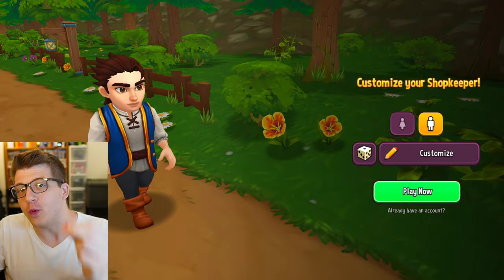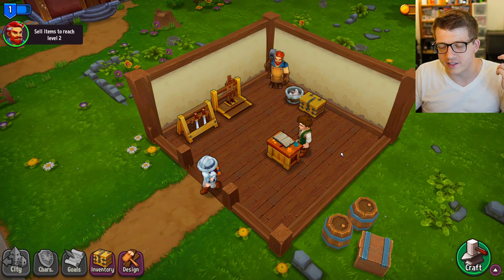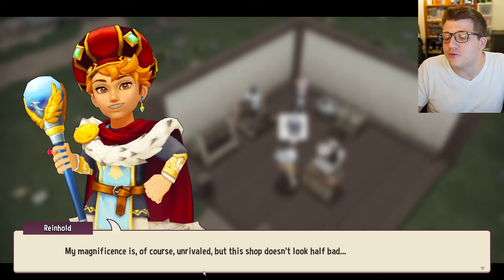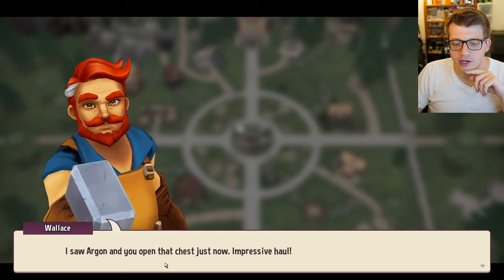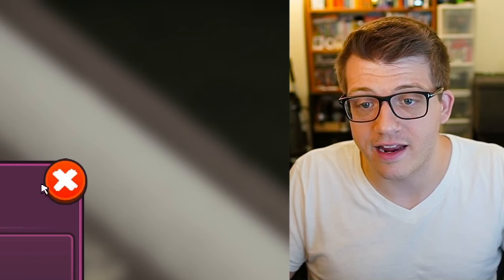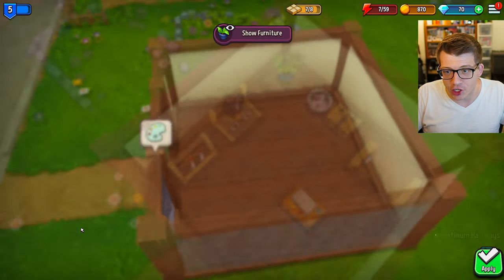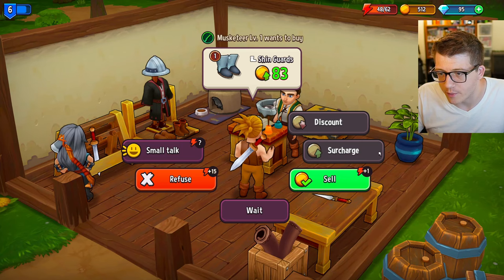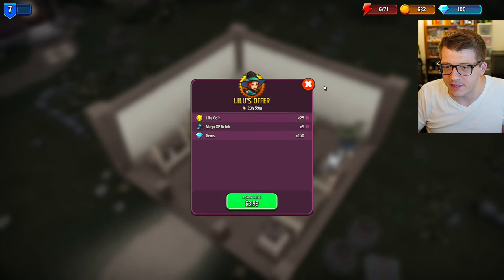How POWERFUL Can I Get in 1 WEEK in Shop Titans?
My new Shop Titans account is underway - check out the game here to play along! I can't wait to get stuck in with you guys!

About Shop Titans:
Shop Titans is an engaging simulation RPG mobile game that combines the thrill of crafting with the strategic depth of a business simulation. As a shopkeeper in a fantasy world, players can design and manage their own store, crafting a wide variety of weapons, armor, and magical items to sell to heroes and adventurers. The game offers a rich crafting system where players can collect resources, research new items, and upgrade their shop to attract more customers. With its vibrant graphics and immersive gameplay, Shop Titans allows you to experience the joy of building a thriving business empire while interacting with a colorful cast of characters.

In Shop Titans, players can also form or join guilds to team up with friends and complete challenging quests. These cooperative elements add another layer of excitement as you strategize and work together to defeat powerful monsters and bosses. The game's social features encourage collaboration and competition, making it a dynamic and engaging experience. Whether you are focusing on expanding your shop, optimizing your crafting processes, or exploring the world for rare materials, Shop Titans offers a comprehensive and rewarding gameplay experience.

The quest mode of Shop Titans is similar to other famous RPG and simulation style games. You will recruit a team of heroes who will battle against ogres, orcs and other creatures in epic combat. Use sword or magic to defeat them and receive gold coins to spend in your store. In addition, these quest rewards will give you materials to help create new weapons and gear, enabling you to access increasingly difficult duels. Download Shop Titans now to start your adventure in becoming the ultimate shopkeeper and master craftsman in a magical world!

Chapters:
0:00 Character Creation & Tutorial
4:01 Epic Capitalist Meets the KING
7:56 Shop Titans TIPS!
11:44 Teaching My Cat Capitalism
16:09 Buying Sketchy MUSHROOMS
19:59 Scamming People BIG TIME
23:30 Lord Voldemort Gets a Window